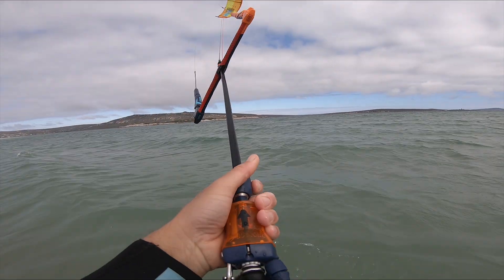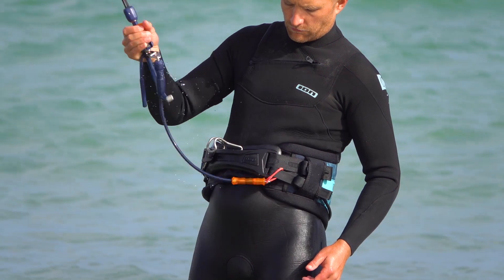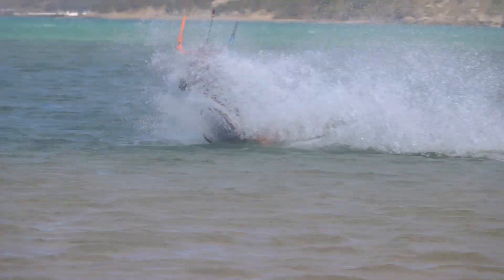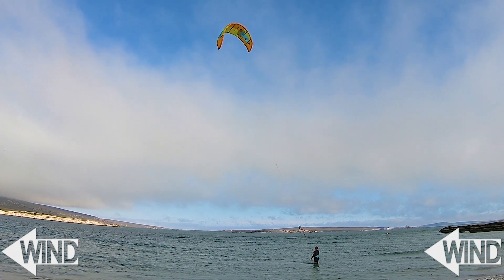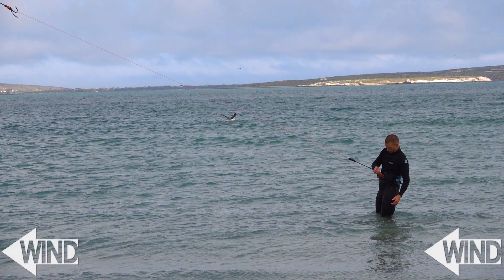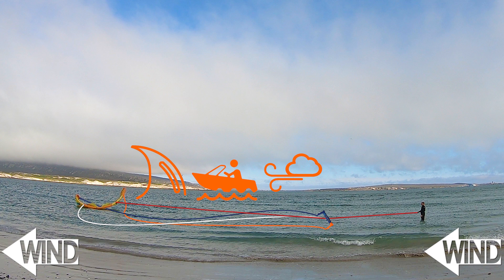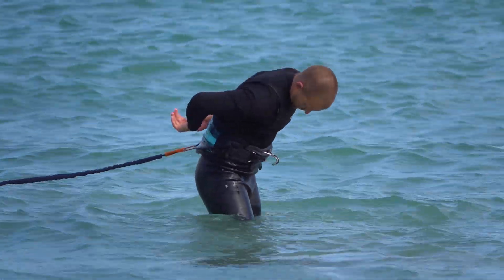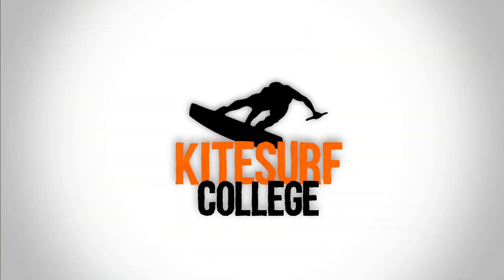Safety Systems (kiteboard / power kite tutorial)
This tutorial explains the basic safety steps of a modern 4-line power kite. Then, each step is explained in detail - to help people understand how safety systems work, and be able to spot situations when they don't work.